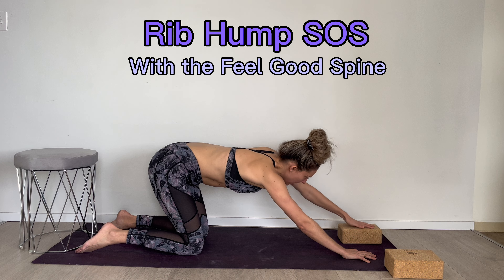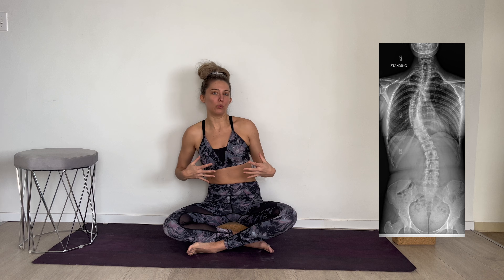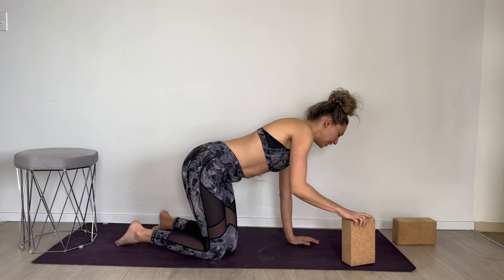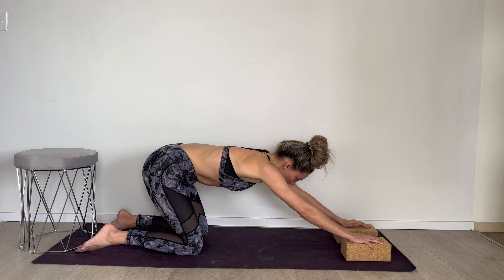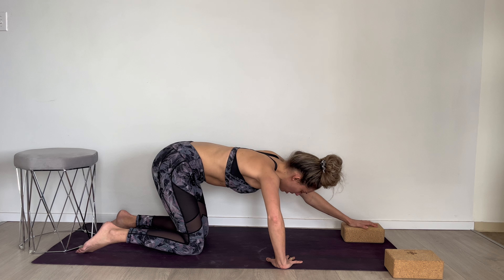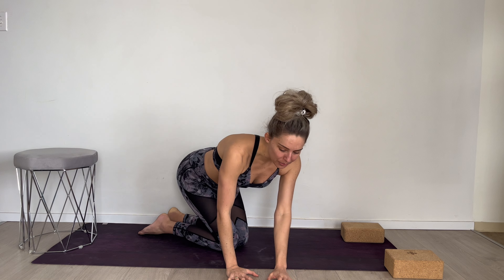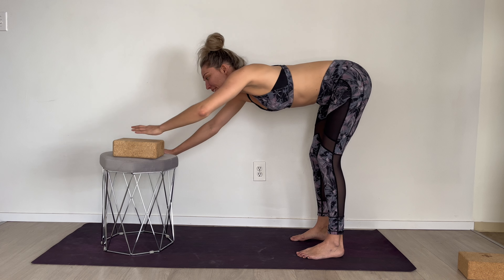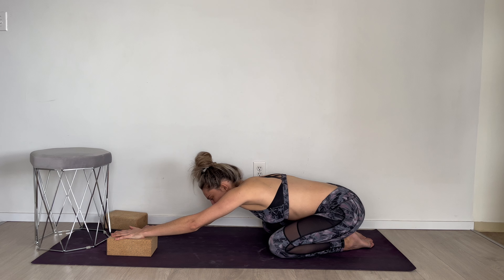Derotate Your Scoliosis 'Rib Hump' - try these two yoga exercises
Technically there are 3 exercises here, so even more reason to give it a go!

The 'rib hump' in scoliosis is actually your convex side, where the ribs have rotated backwards and spread apart. Knowledge of your convex and concave sides will be very useful here.

Note that structural scoliosis can never be 100% fixed. These exercises might help slow progression and reduce pain when done correctly, but performing them a few times will not fix your scoliosis unfortunately. To make real changes takes a lot of hard work and consistency, but anything is possible!

This may not be the best for fused spines, I recommend you focus on gentle traction that is equal on both sides instead.

I have Right Thoracic Left Lumbar Scoliosis not fused, 50 degree major curve FYI.

Reach out in the comments or below if you have questions :)

Podcast - Feel Good Spine by Claudia Katherine